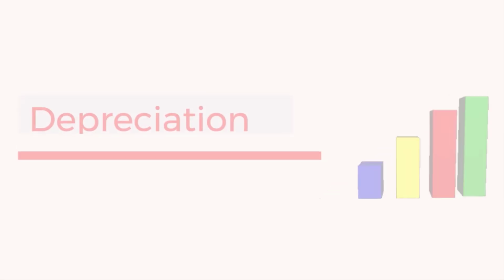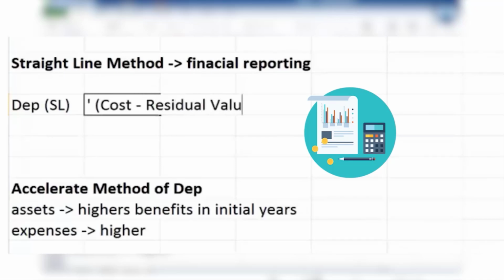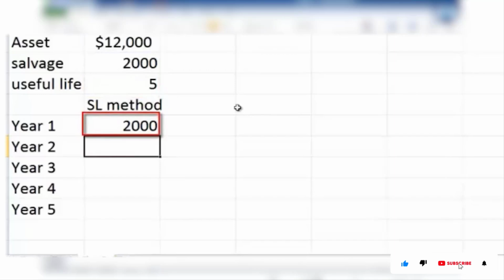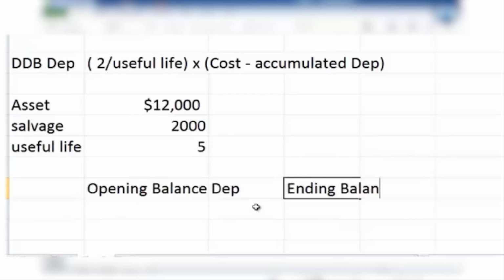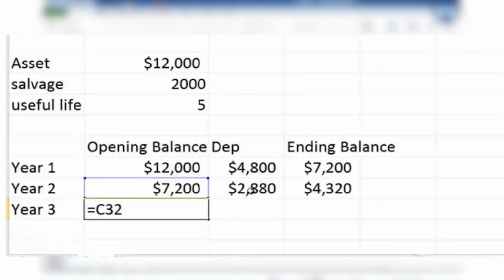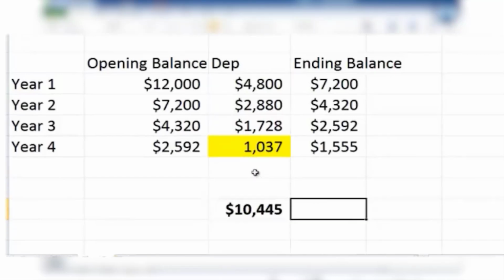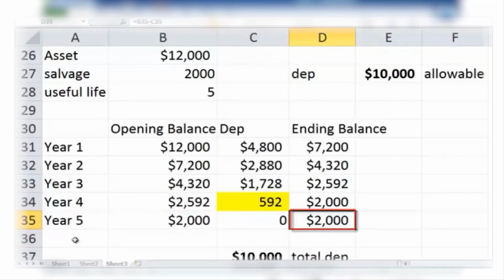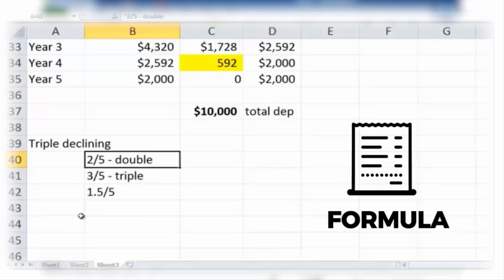Accounting Course Chapter – 08 | Depreciation Expense | Course End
Welcome back to educba.com for a free course on Accounting Course Chapter 08: Depreciation Expense, We’ll cover, In this video, we dive into the concept of Depreciation Expense, a crucial element in financial accounting. Learn what depreciation is, why it matters, and how it impacts a company's financial statements.